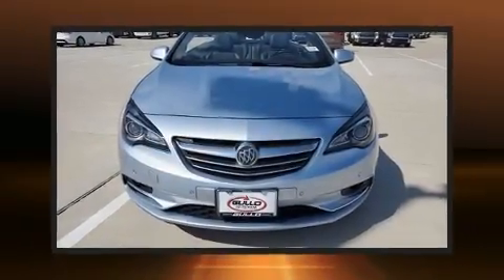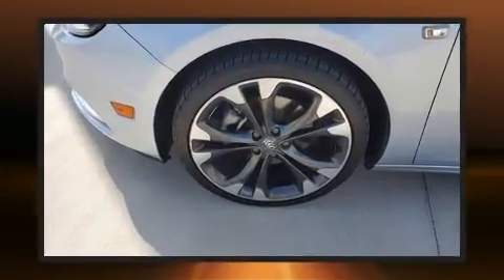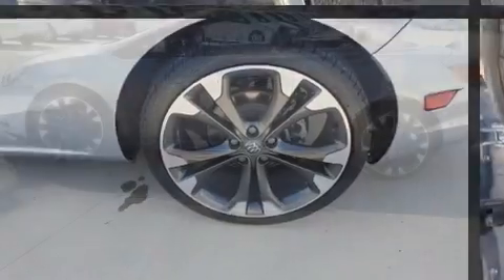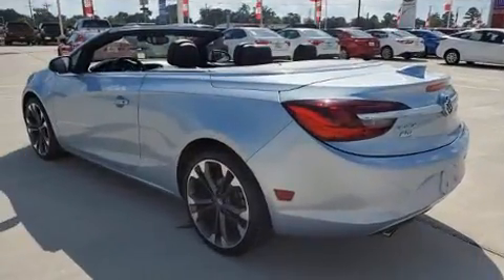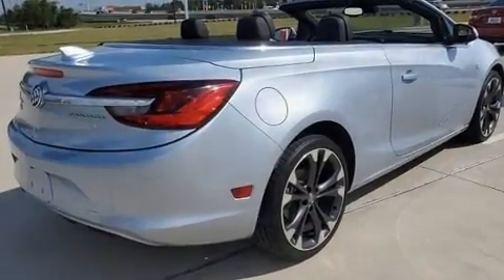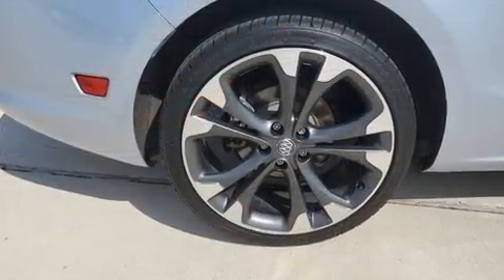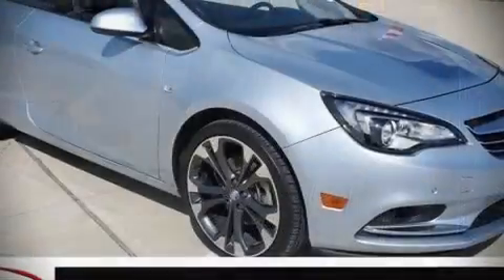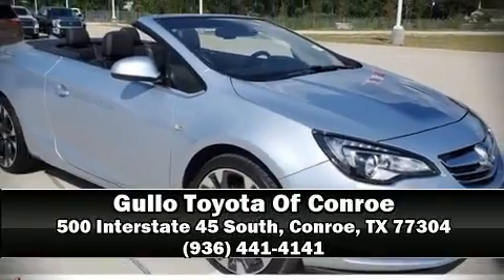2016 Buick Cascada Premium in Conroe, TX 77304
You can expect a lot from the 2016 Buick Cascada. This 2 door, 4 passenger convertible still has fewer than 70,000 miles! Under the hood you'll find a 4 cylinder engine with more than 200 horsepower, and for added security, dynamic Stability Control supplements the drivetrain. Turbocharger technology provides forced air induction, enhancing performance while preserving fuel economy. Top features include air conditioning, a power seat, heated seats, high intensity discharge headlights, power door mirrors and heated door mirrors, a power convertible roof, lane departure warning, and leather upholstery. Premium sound drives 7 speakers, providing you and your passengers a sensational audio experience. Passengers are protected by various safety and security features, including: dual front impact airbags, knee airbags, integrated roll-over protection, traction control, brake assist, a panic alarm, onStar, and 4 wheel disc brakes with ABS. You'll never lose visibility with rain sensing wipers, which activate automatically when the drops start to fall. It also arrives with a Carfax history report, providing you peace of mind with detailed information. Our experienced sales staff is eager to share its knowledge and enthusiasm with you. They'll work with you to find the right vehicle at a price you can afford. We are here to help you.